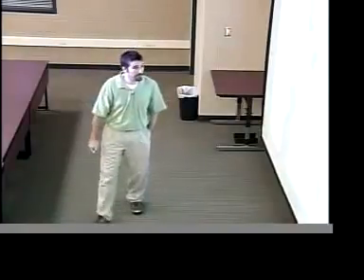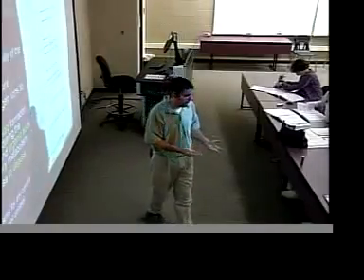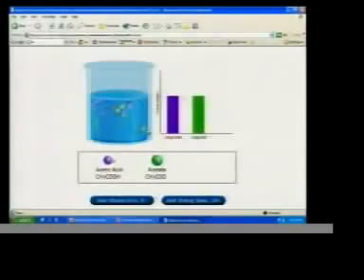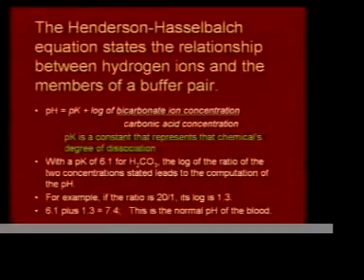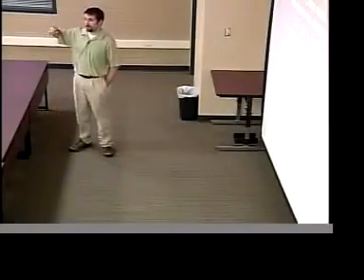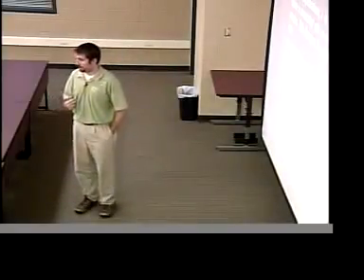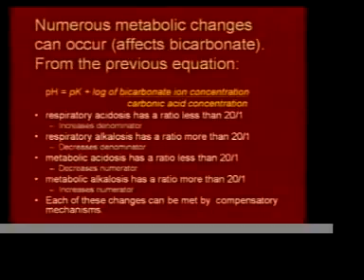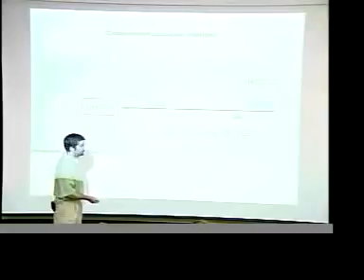Acid Base Chapter 15 Video 2 of 2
Jim Brinson, Associate Professor of Life and Physical Science at Ivy Tech Community College in Terre Haute, Indiana, discusses acid base in the 2nd episode of the series of 2 videos.